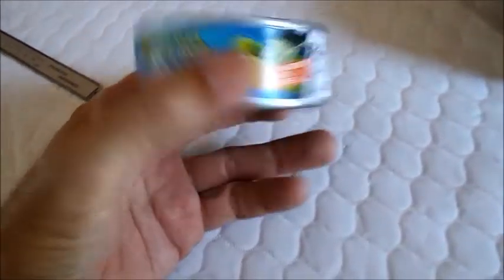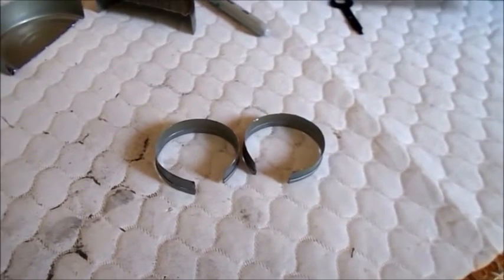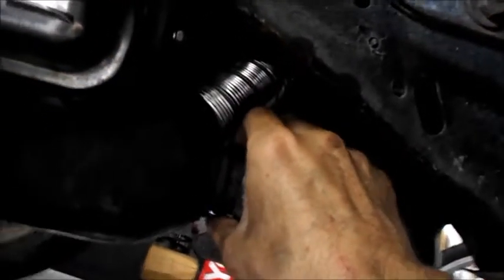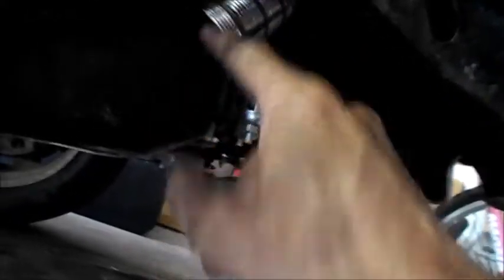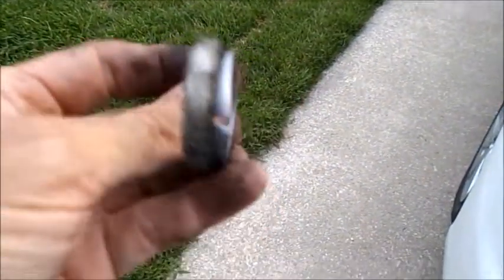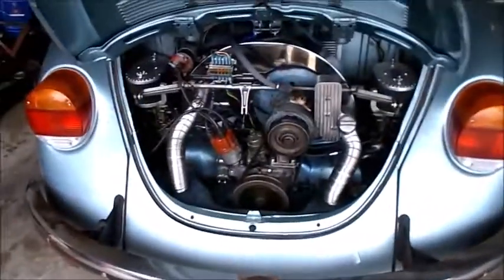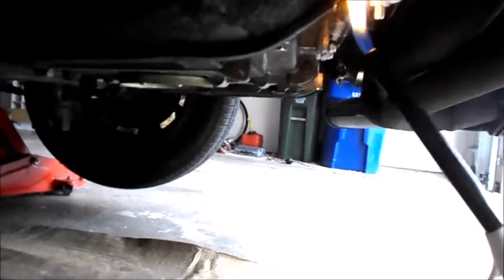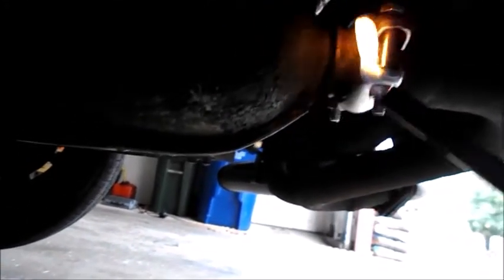vw 73 super beetle exhaust gasket mods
i can't stand these lousy gaskets. they leak. VW couldn't come up with a better way of sealing this connection? sure they did but you had to have a 75 or later fuel injected motor with a catalytic converter. maybe i just need some heater boxes off a fuel injected beetle.